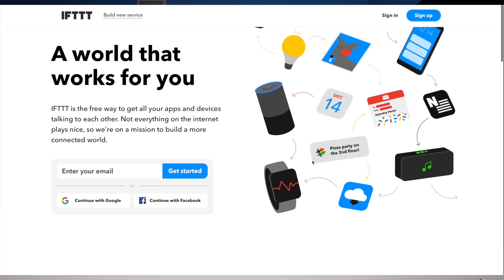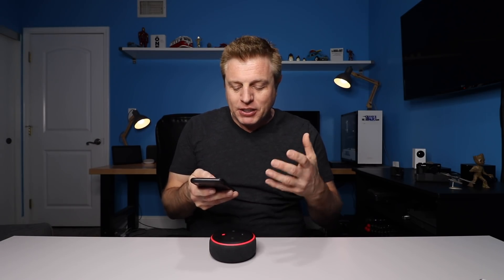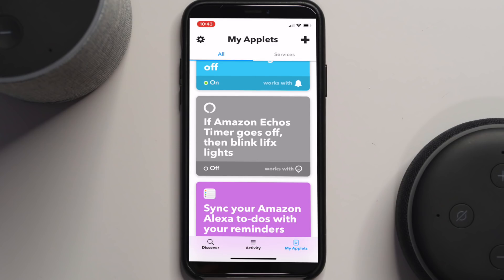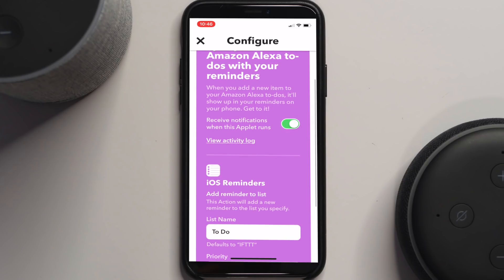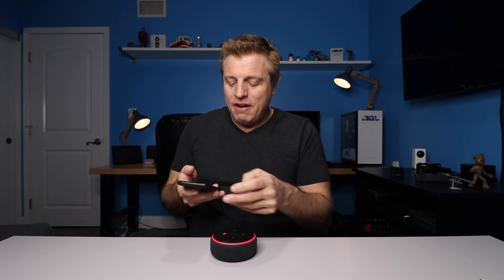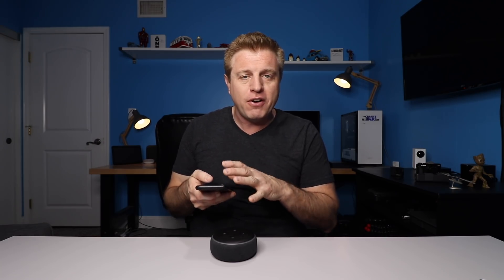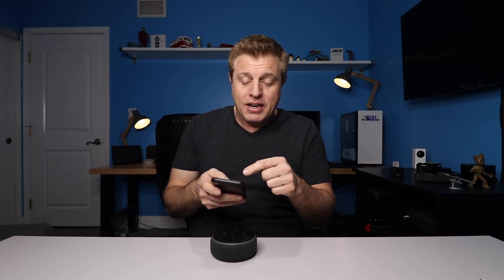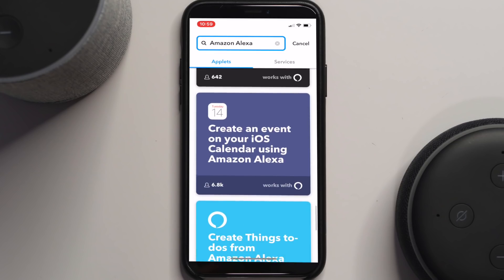Amazon Echo & Alexa IFTTT - How to use with Echo and Smart Home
This video is about using Amazon Echo & Alexa with IFTTT. In this video I will show getting started with using IFTTT with you Echo. It is also very useful for other devices and services. Check it out

🎙️ PODCAST
Google Play